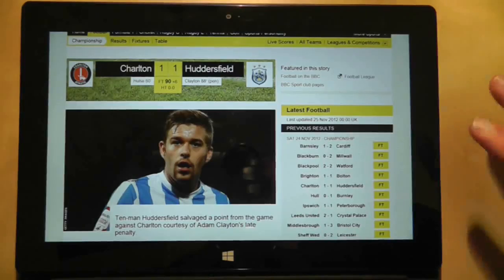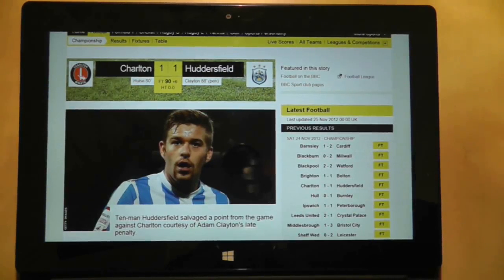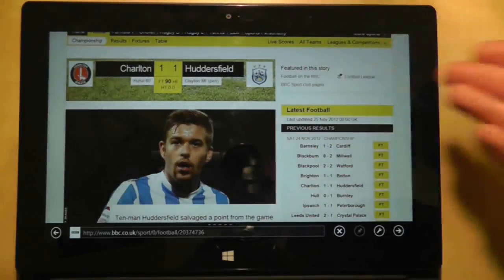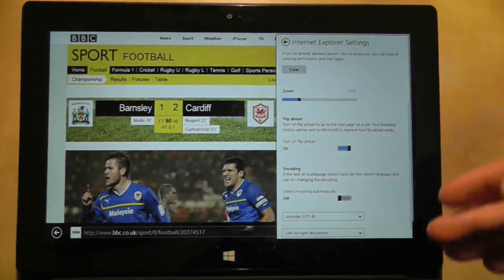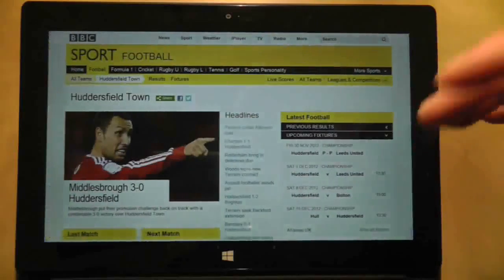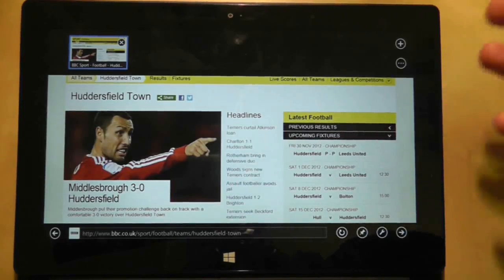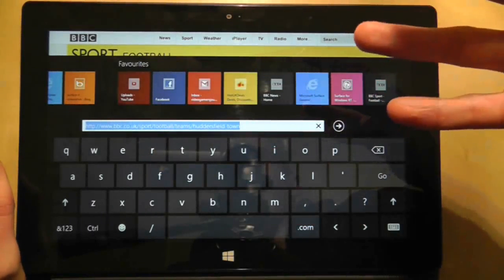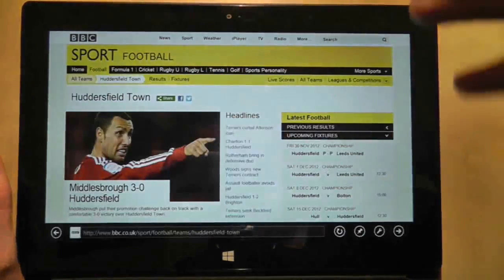Review # 27: Quick Look Flip Ahead and Browser Favourites - Microsoft Windows Surface RT (Windows 8)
This was originally a quick look at two features of the internet explorer browser: Flip Ahead and Browser Favourites.

It turns out, however, that the forward/back feature has nothing to do with flip ahead. Thanks to Shane Michelon pointing this out. I will do another video when I work out and can demonstrate what flip ahead is (if it's at all interesting)

As this is my first experience of the Windows 8 tablet experience and it is, on the whole, a new operating system, I think it's interesting and important to note all the positive and negatives things and how I apply my own learning techniques and logic to work out how this tablet works.